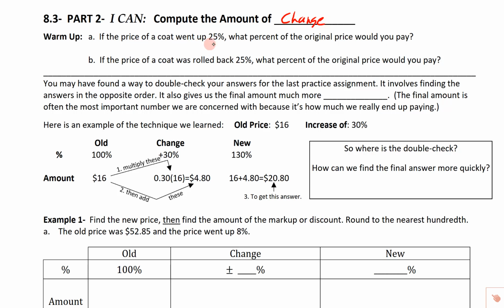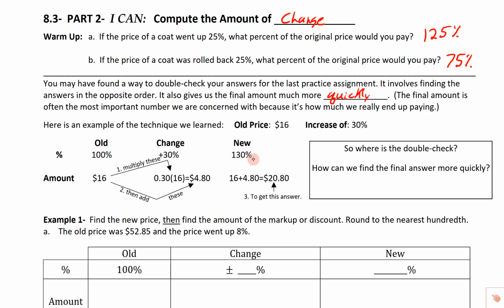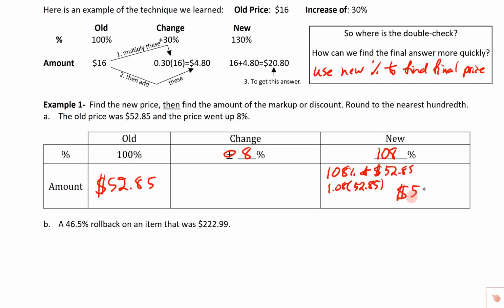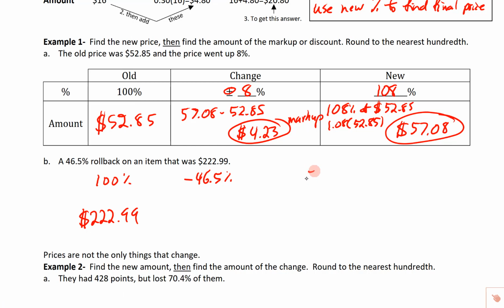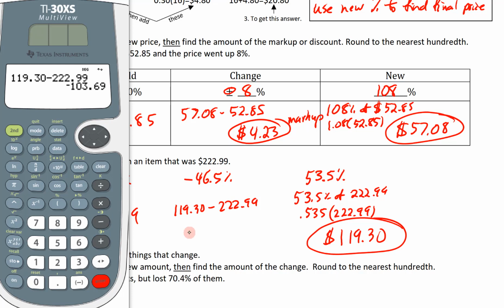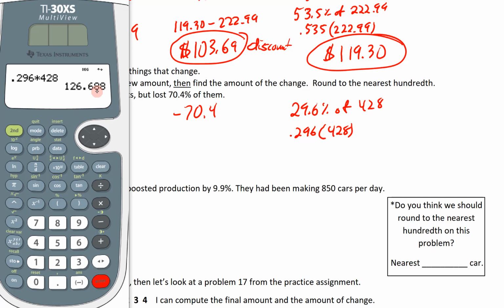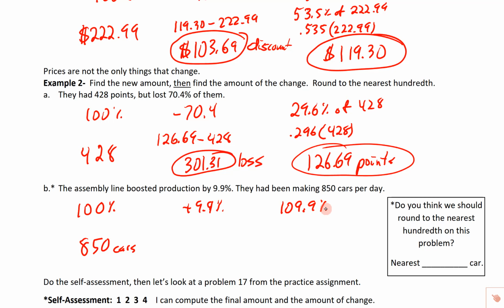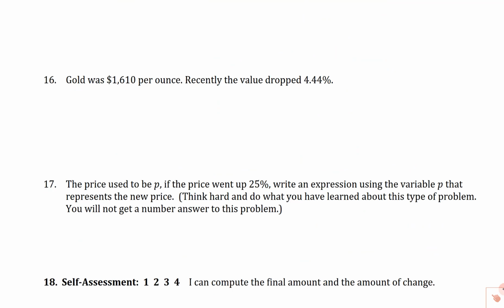8.3 Amount of Change, Markup and Discount (Part 2)